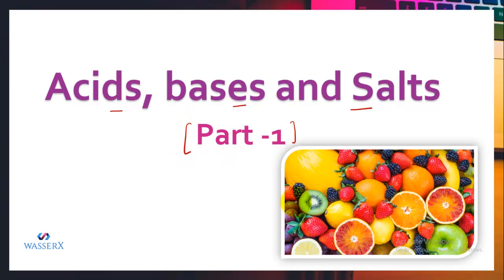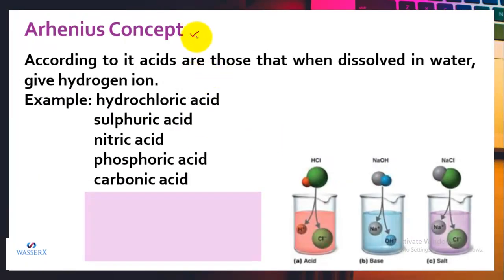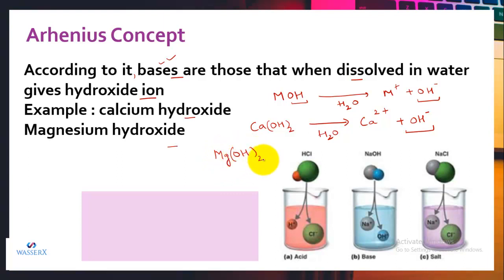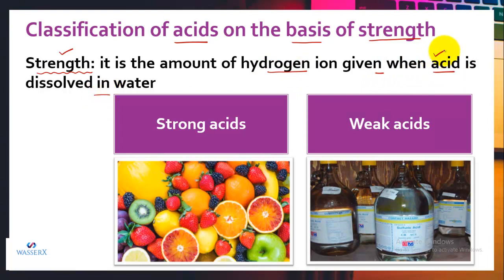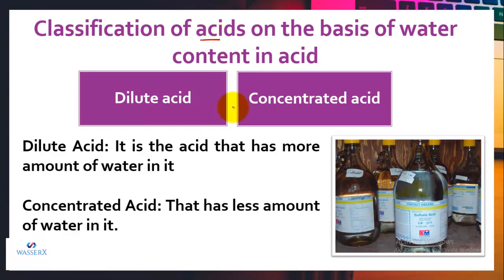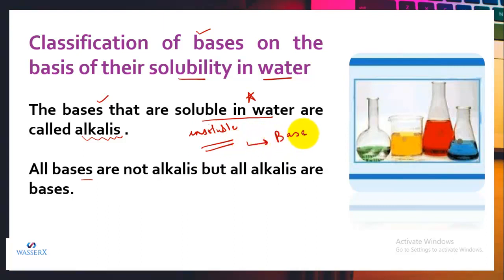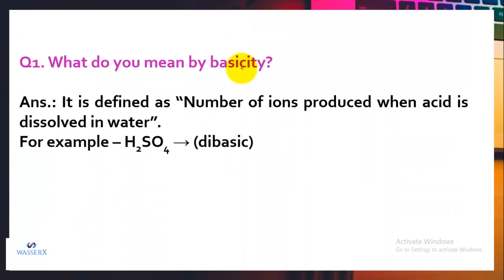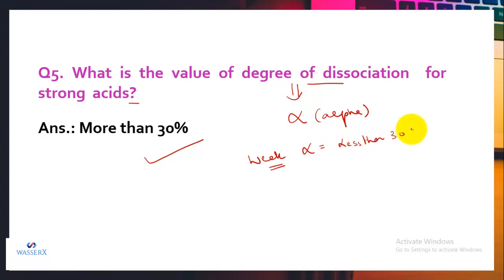Acids, Bases and Salts Part 1